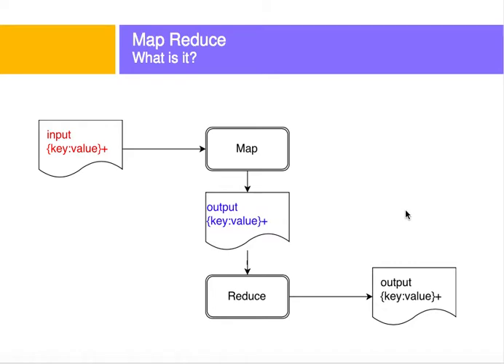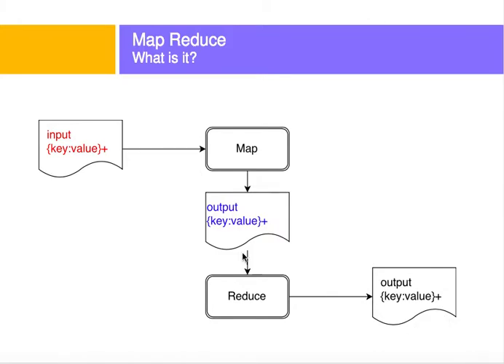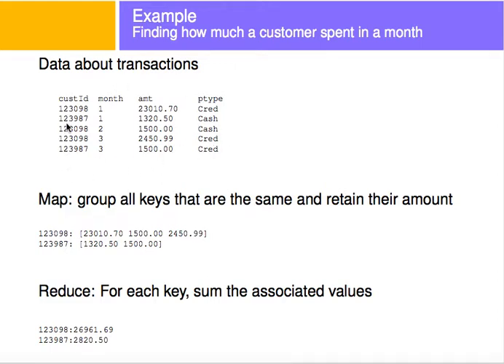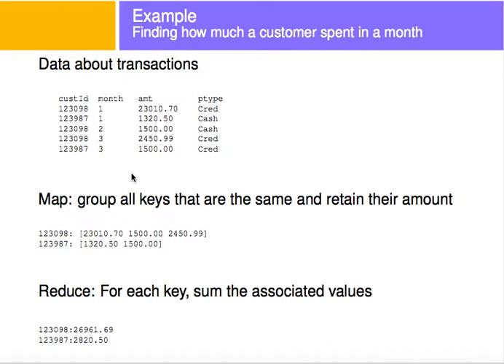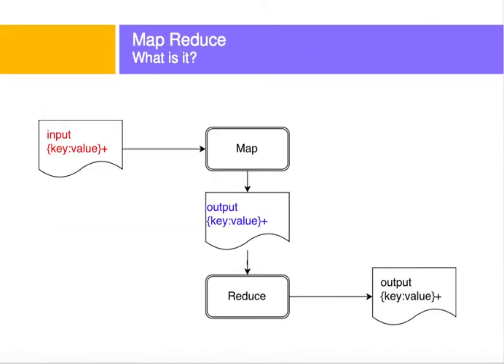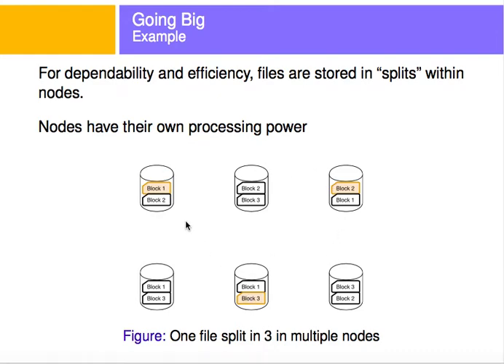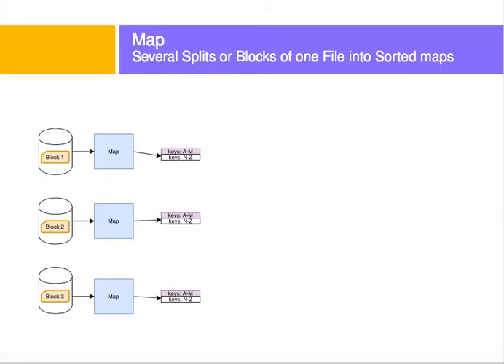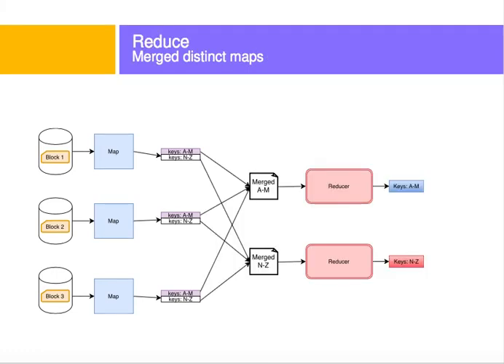MapReduce Explanation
This is a brief explanation of Map Reduce and how it is performed in a distributed architecture.